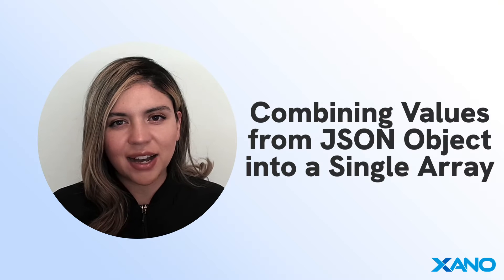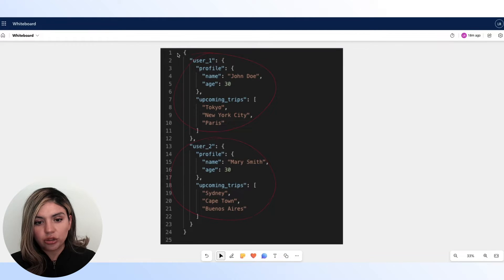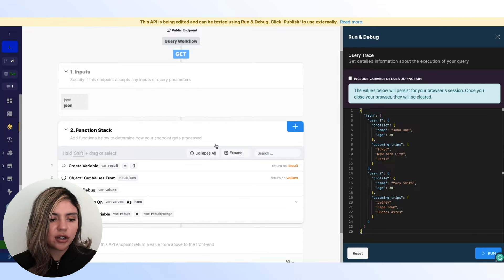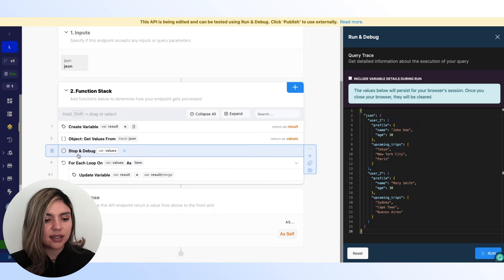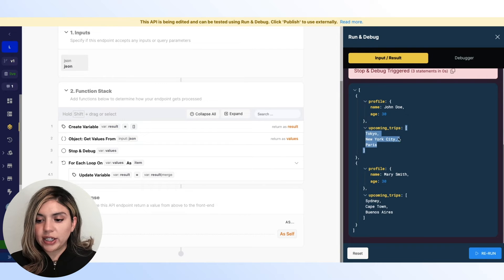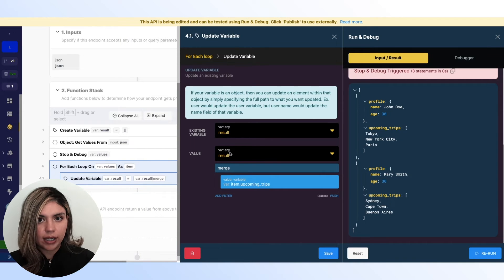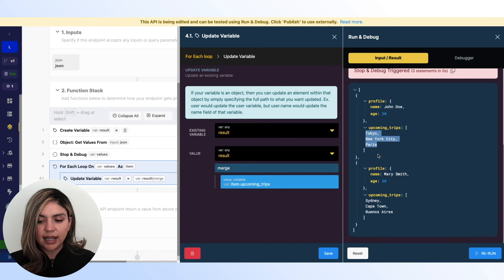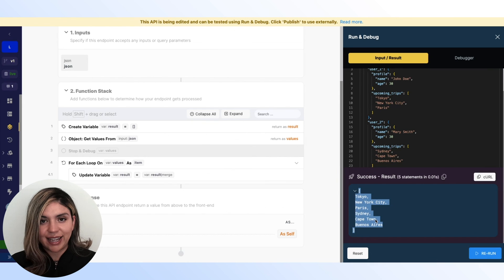Combining Values from JSON Object into a Single Array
In this video, we demonstrate how to access arrays within a nested JSON object and combine them into a single array.